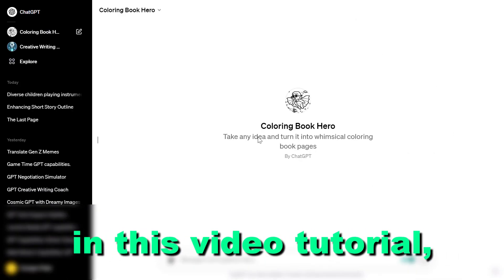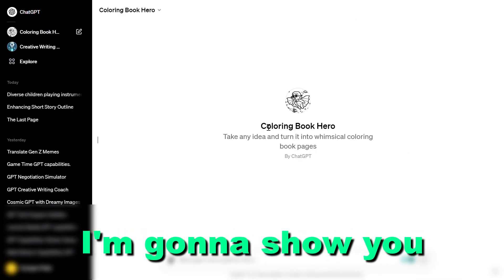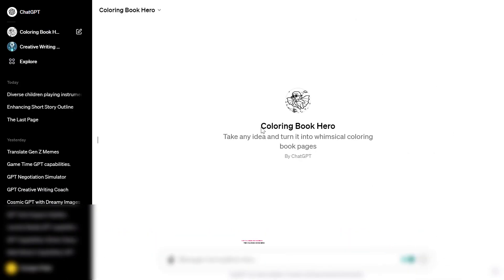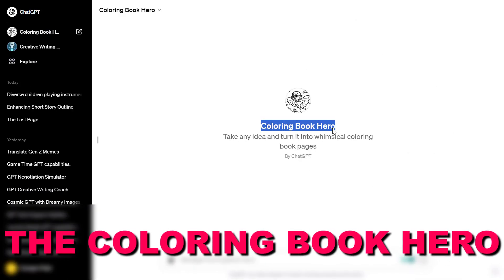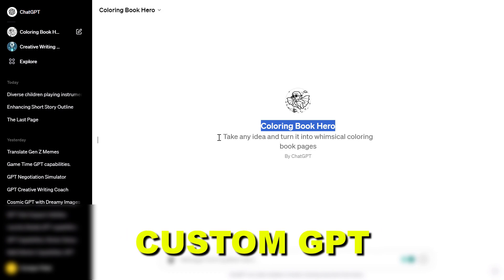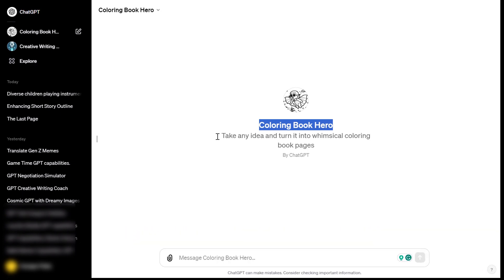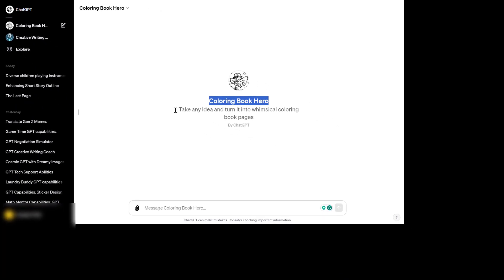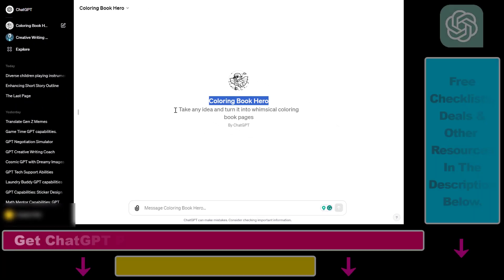How To Use Coloring Book Hero GPT?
Learn how to use Coloring Book Hero Custom GPT in ChatGPT.